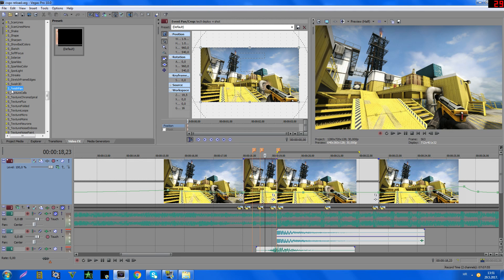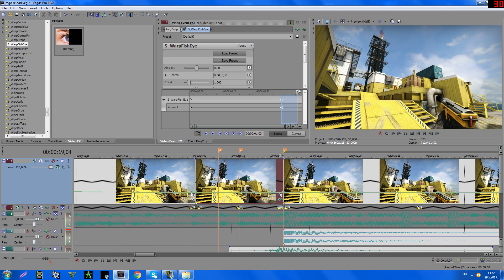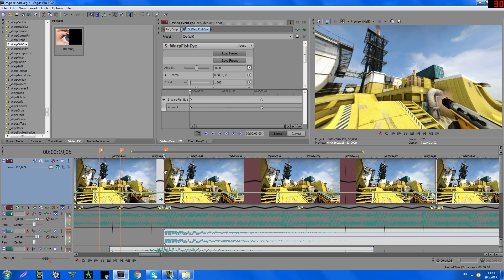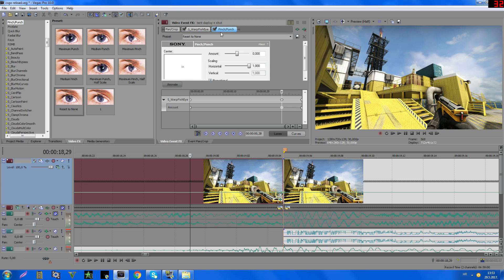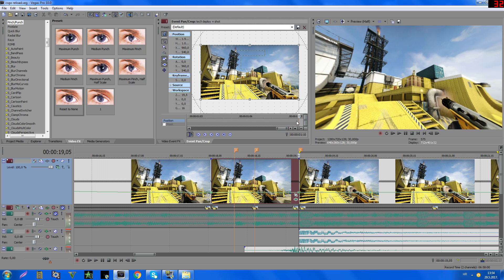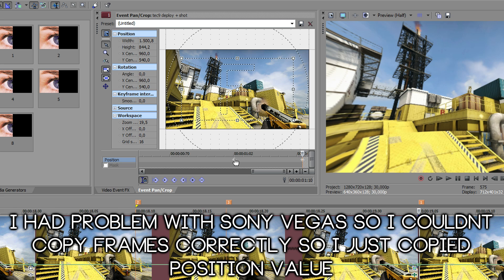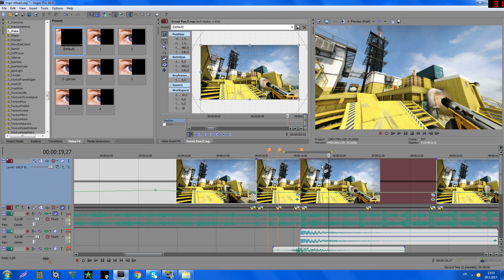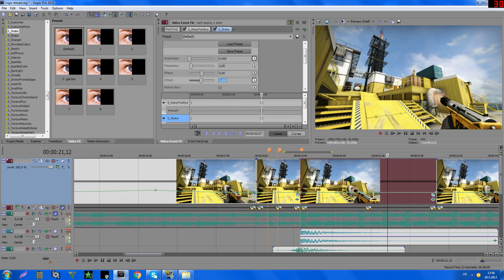Sony Vegas Tutorial - Warp shot/CC Lens/Edge Stretch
THIS REQUIRES SAPPHIRE PLUGINS! DO NOT ask me for download link!
I really dont know how to name this effect so I wrote those 3 names in title :P This can also be done without Sapphire plugins but it will not be so good. I dont know how to do it without Saphire, I tried but it always looks so bad...if I ever find a way to do it without Sapphire plugins I will make tutorial :)